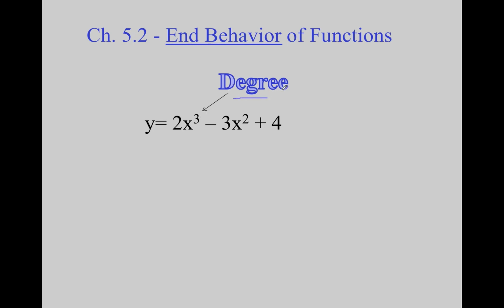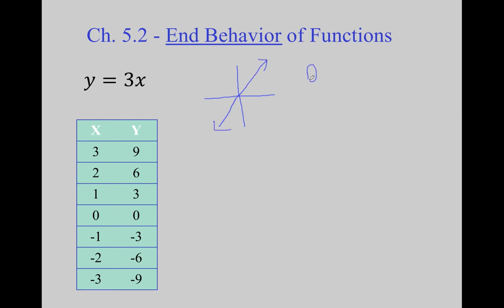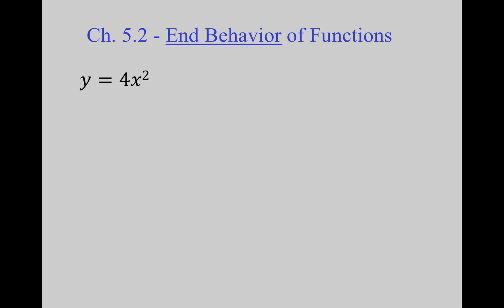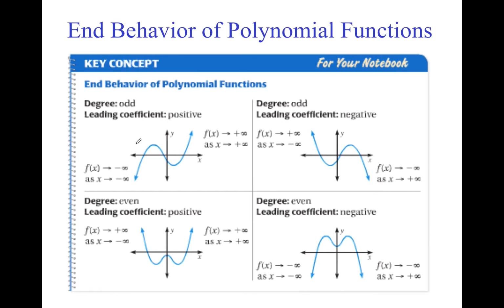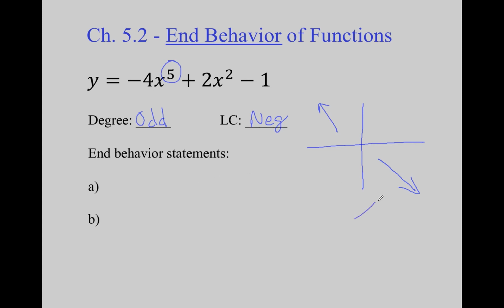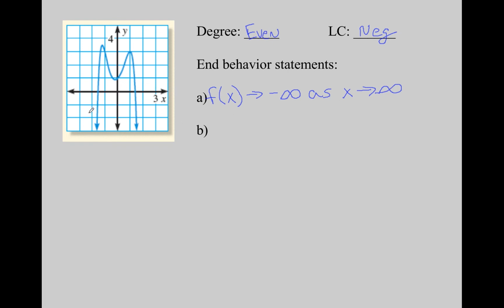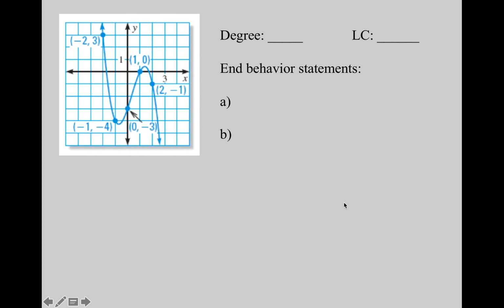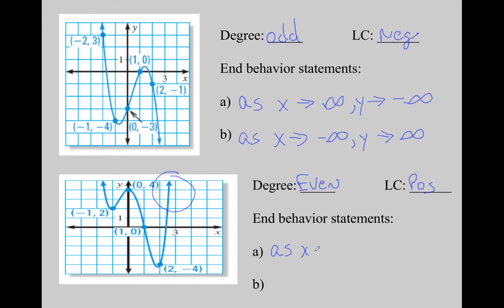End Behavior Video Lesson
Discussion on the end behavior of polynomial functions. How to write end behavior statements.